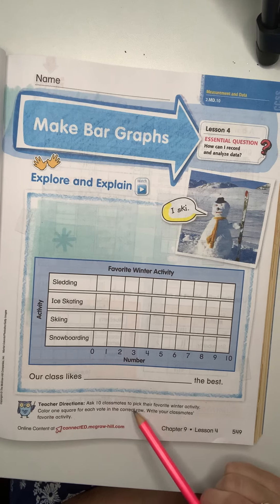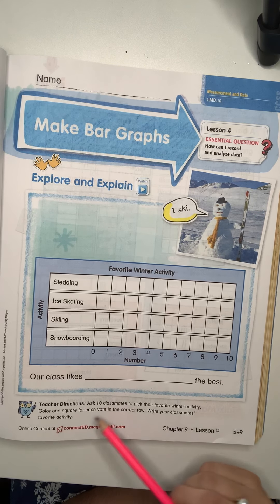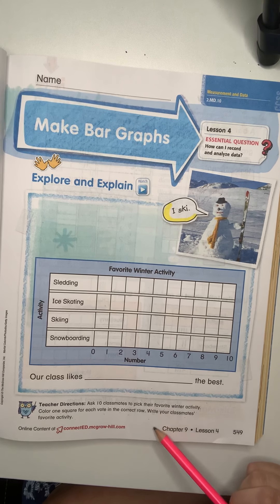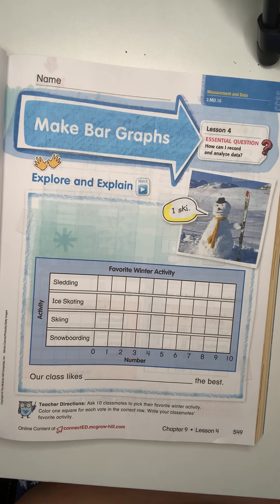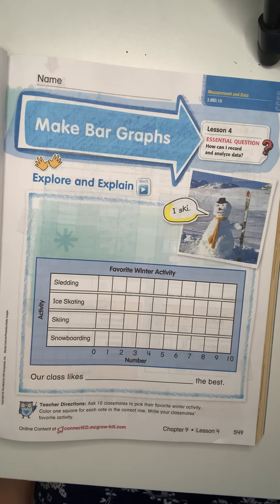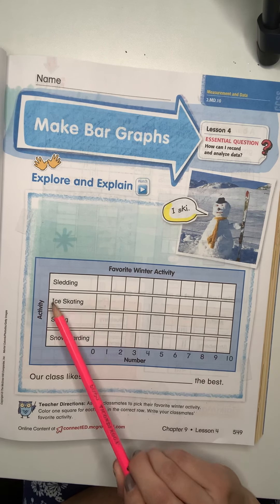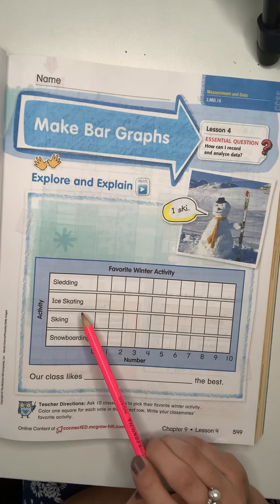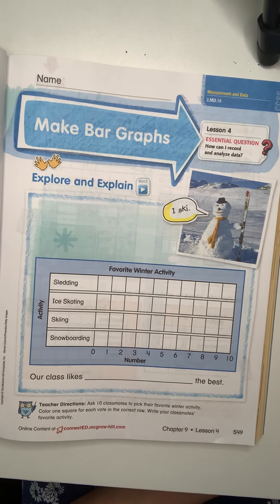Chapter 9 Lesson 4